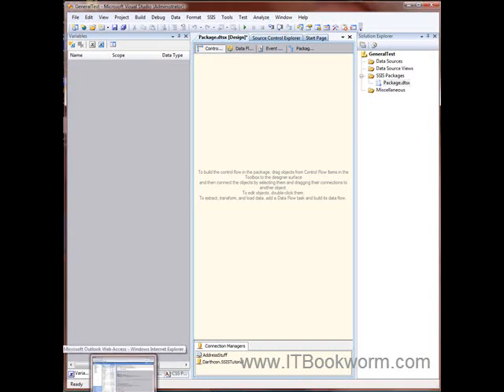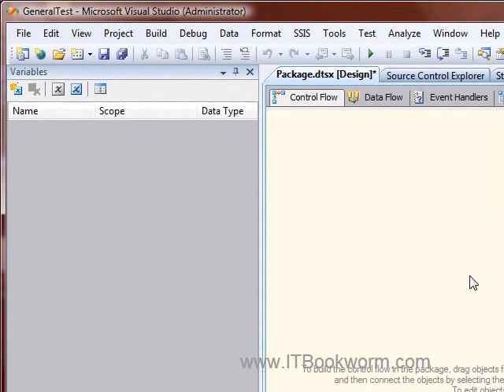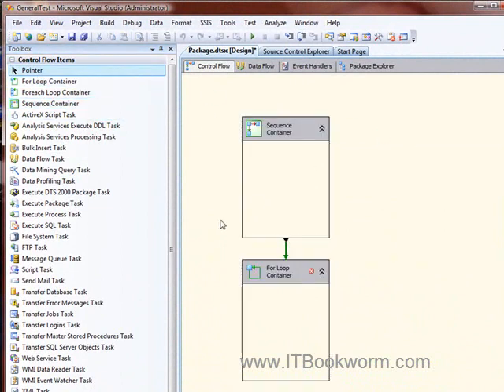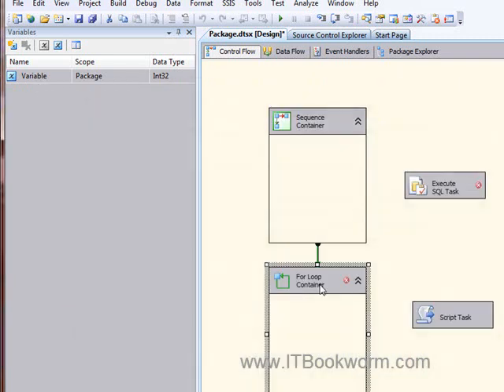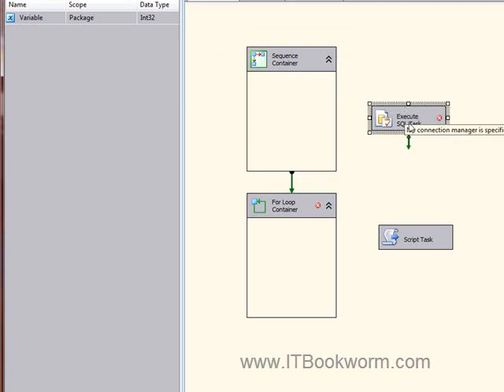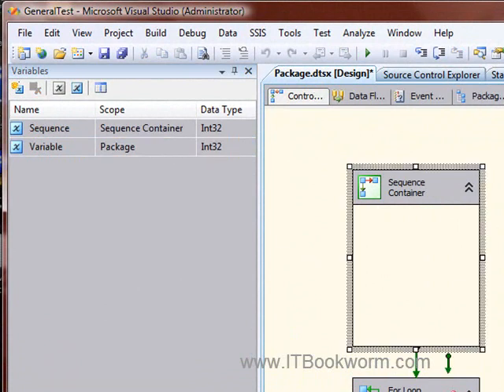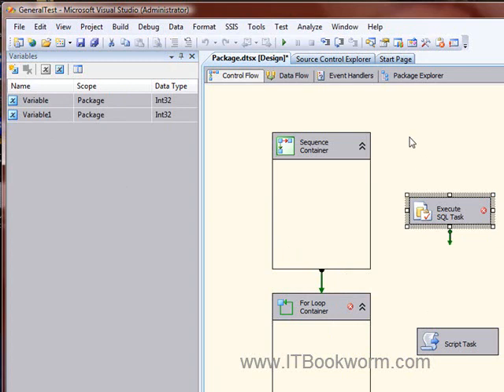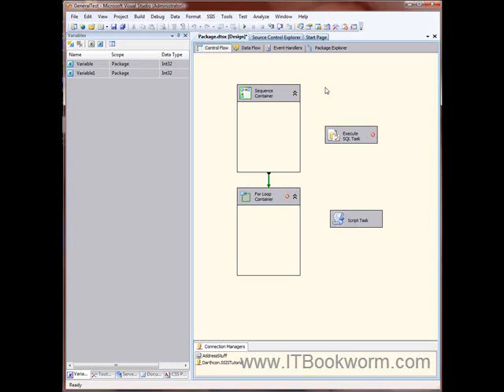SSIS Variable Scope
Learn how SSIS scopes variables.  It’s not a complicated topic, but worth covering.